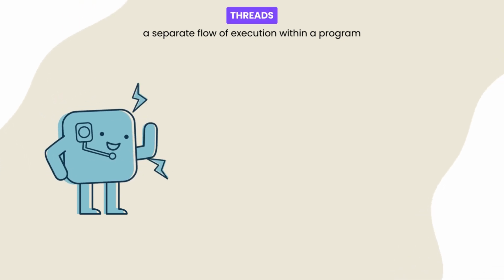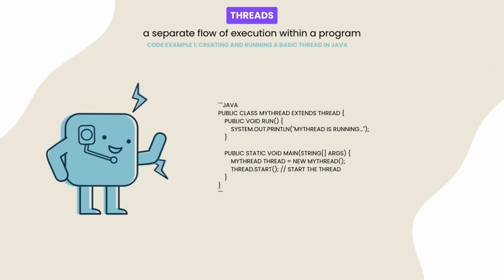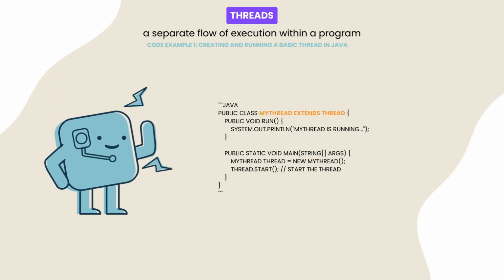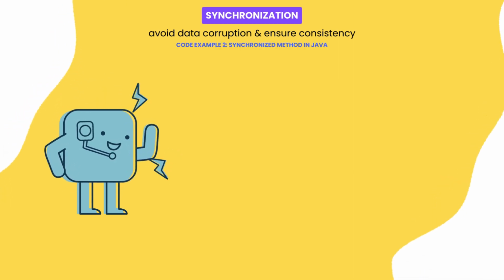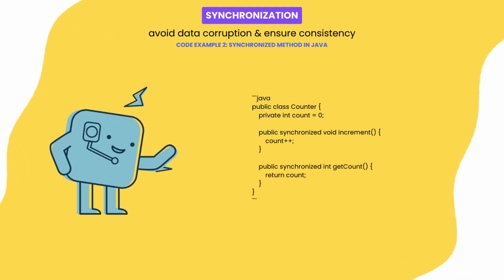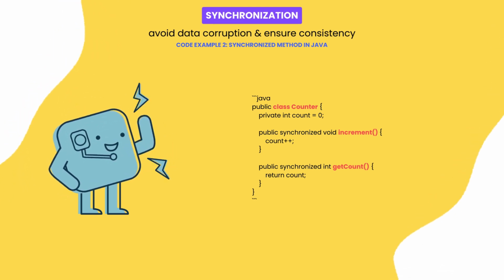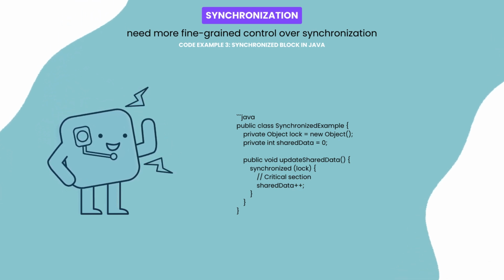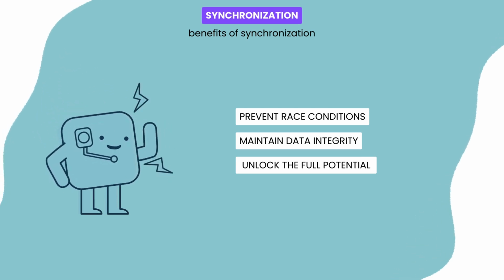Mastering Concurrency in Java: Synchronization Explained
Welcome to our comprehensive guide on mastering Java concurrency! In this video, we delve into the intricacies of Java synchronization concurrency, focusing on threads and synchronization. Join us as we unravel the complexities of Java synchronization concurrency and explain its fundamental concepts in a clear and concise manner.

Welcome to our YouTube tutorial on mastering concurrency in Java! In this video, we will explain the intricacies of Java synchronization concurrency, focusing on threads and synchronization. Here's what you can expect to learn:

- **Understanding Java Concurrency**: Dive deep into the world of Java concurrency and learn about threads and synchronization.
- **Step-by-Step Tutorial**: Follow along with our step-by-step tutorial to master the concepts of Java synchronization concurrency.
- **Beginner-Friendly Explanation**: Whether you're a beginner or an experienced programmer, our tutorial is designed to help you understand Java concurrency easily.
- **Free Learning Resources**: Access our free learning resources on Studyopedia.com to reinforce your understanding of Java concurrency.
- **Installation and Setup**: Learn how to install and set up Java on your Windows system to start coding right away.
- **Practical Examples**: Explore practical examples and code snippets to solidify your understanding of Java synchronization concurrency.
- **Interactive Quizzes**: Test your knowledge with interactive quizzes and exercises on our Twitter page.

Join us as we demystify Java synchronization concurrency and help you level up your programming skills!